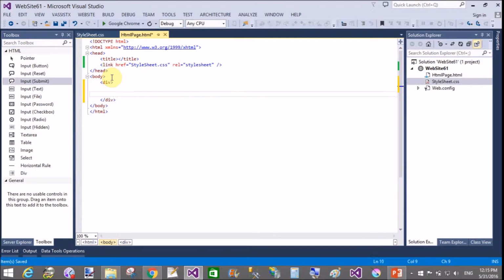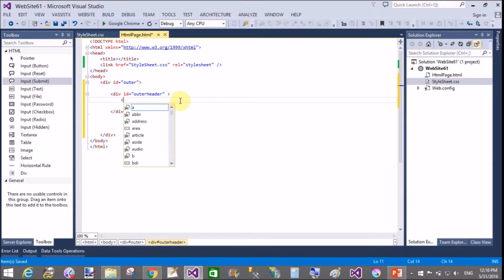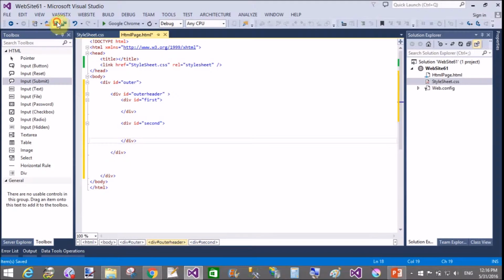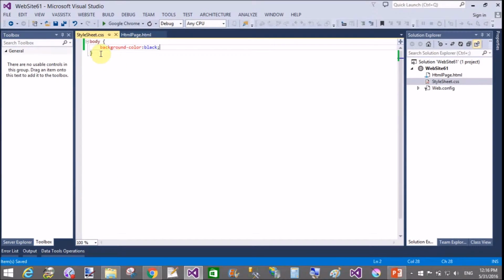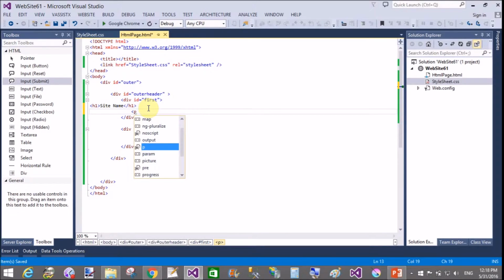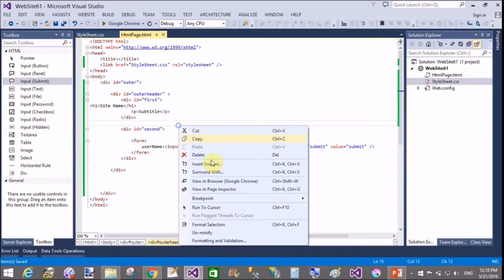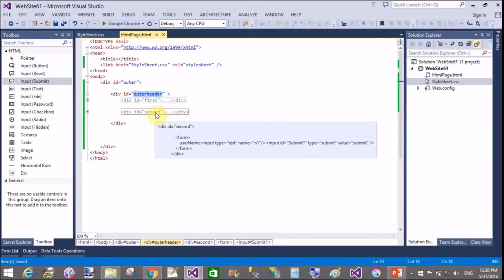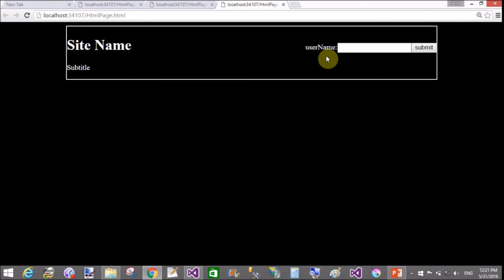Fix width HTML template using CSS 3 Part-2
In this CSS3 Video tutorial i will teach you, How to create a template of fix width. I mean to say that your website will open in fixed 950px width. All data aligned in 950px. How to set margin for centerlized application.